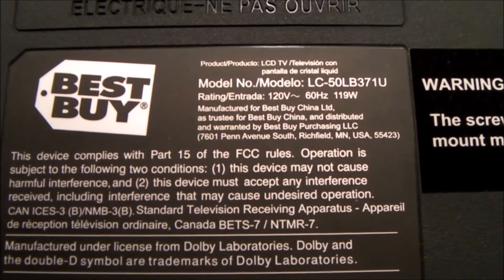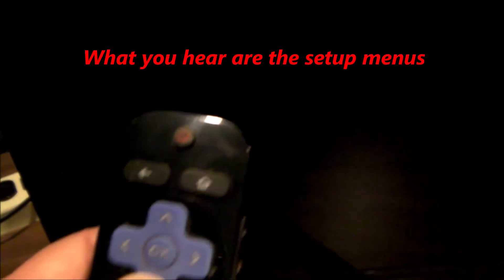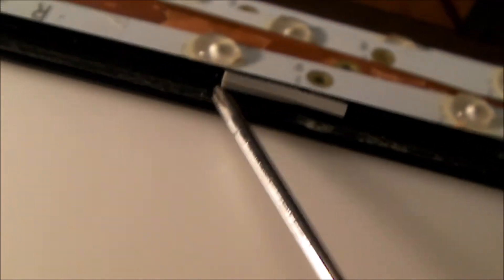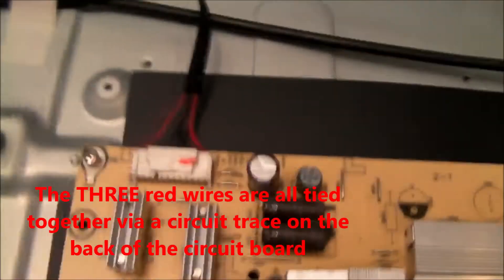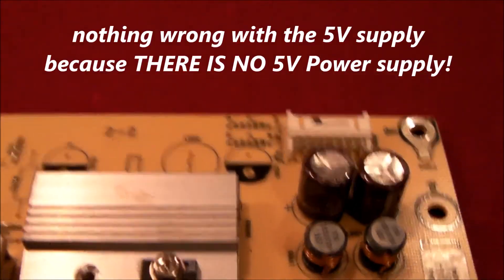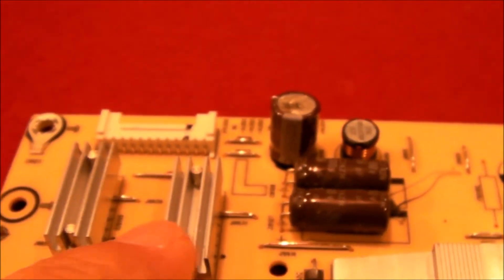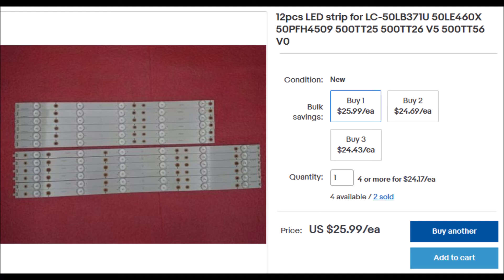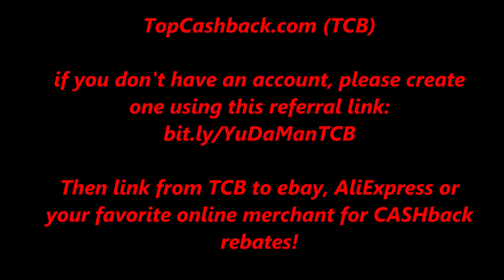Sharp Roku 50" LCD TV No Picture, No Backlights, No Backlight Power Supply Voltage LC-50LB371U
Best Buy Sharp Roku (LC-50LB370U or LC-50LB371U) has no picture.  Screen is black.  No backlights.  How to determine if the problem is the power supply or the LED backlights.  Video explains why measuring 0 volt from backlight power supply is okay and why the power supply is working properly.  How to get cash rebates for online purchases of replacement TV parts like backlights for TPT500J1-HVN08.A panel and 500TT66, 500TT65.

This video might also be applicable to
Sharp LC-50LB261U
Sharp LC-50LE460X
Sharp LC-50LB371C
NEC E505
and many other brands